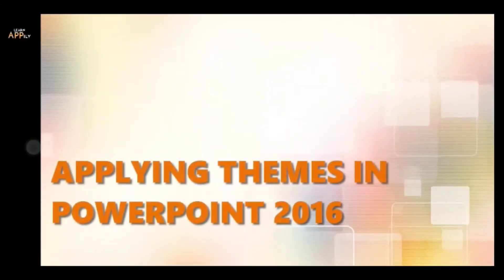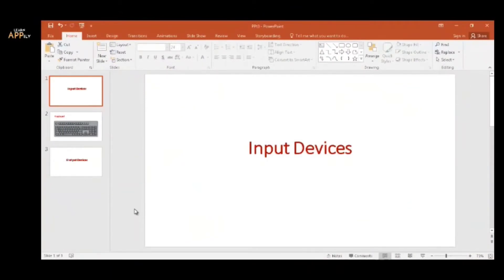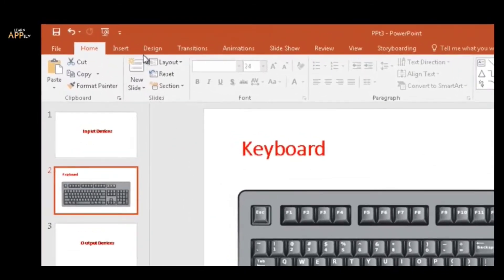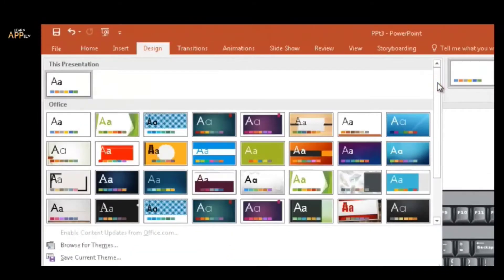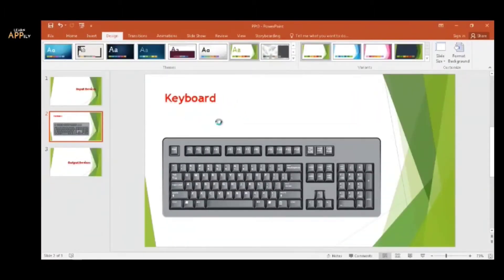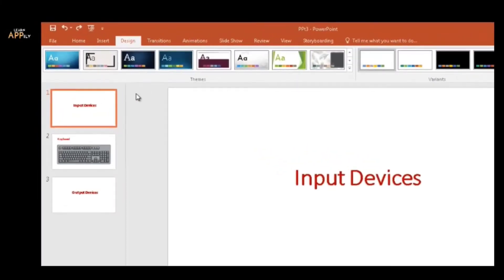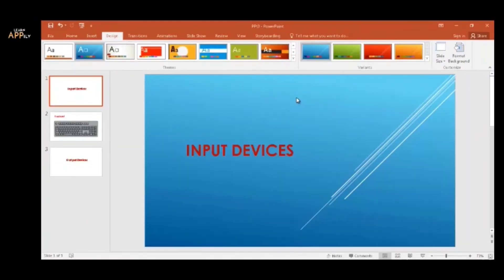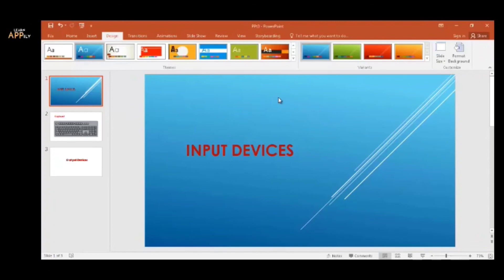More on PowerPoint